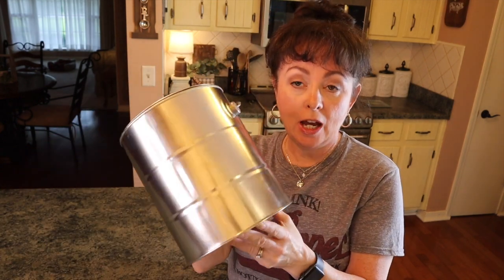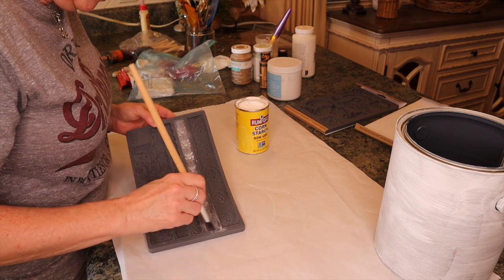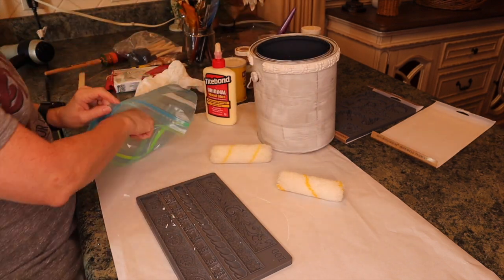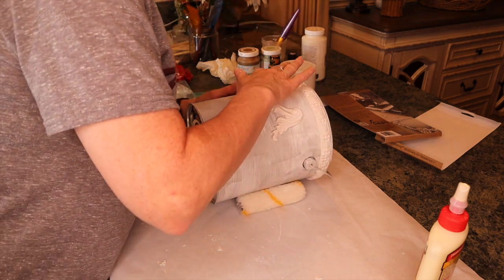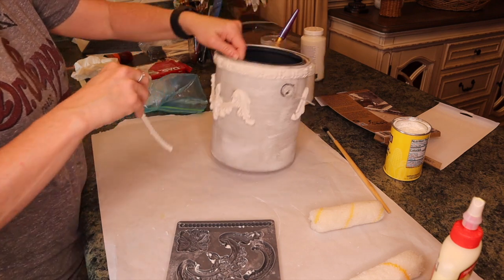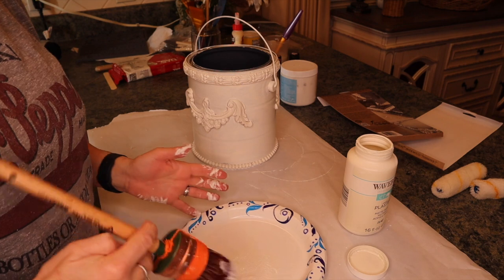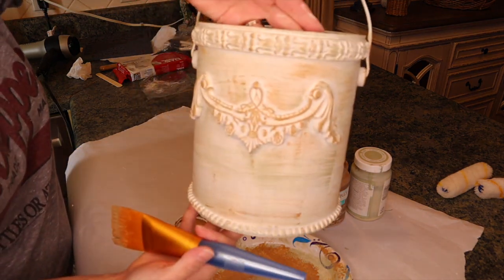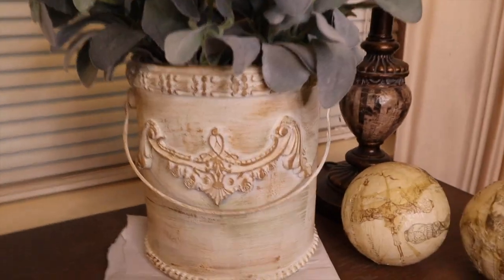Look What I Do With This Paint Can | A Farmhouse French Country Diy!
In this video Look What I Do With This Paint Can |  A Farmhouse French Country Diy! I show how I take a paint can and transform it with paint and air dry clay. This Diy is So Farmhouse French Country. Look What I did to this plain paint can to make it a beautiful piece of Farmhouse French Country Decor.

MATERIALS NEEDED:
Paint can from Lowe's
White acrylic gesso
Waverly chalk paint in Plaster
Waverly chalk paint in Celery
Waverly Chalk paint in Hazelnut
FolkArt Metallic Royal Gold acrylic paint
FolkArt Metallic Chocolate Brown acrylic paint
Titebond glue
Corn Starch
Air Dry clay
Brushes x2
Moulds
Lambs ear from Walmart